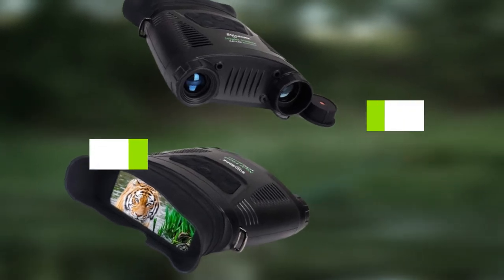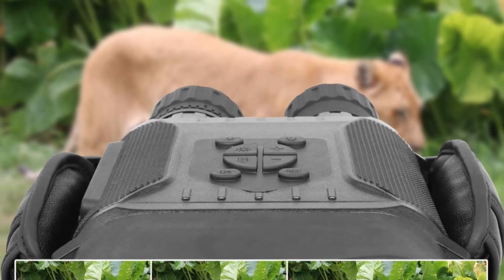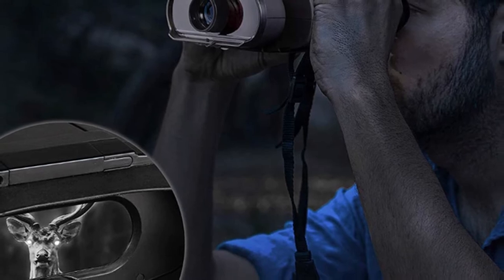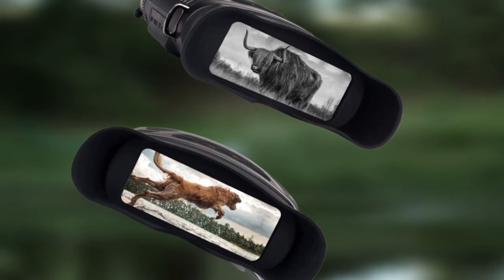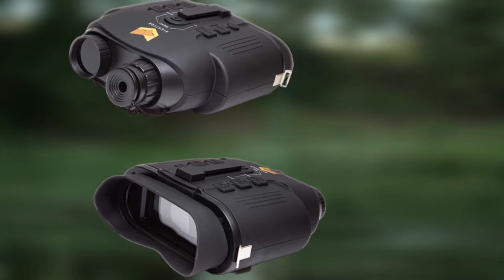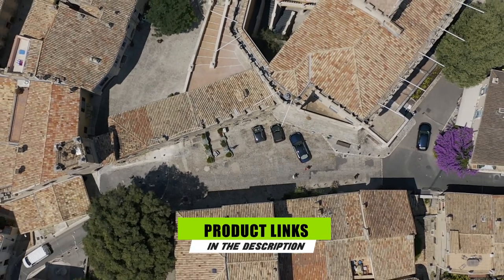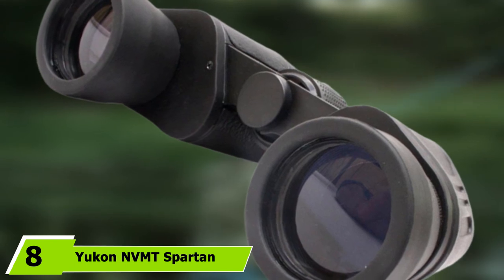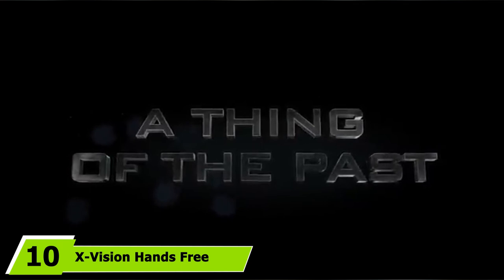Best Night Vision Goggle In 2024 - Top 10 New Night Vision Goggles Review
Links to the best Night Vision Goggle we listed in today's Night Vision Goggles review video:

1. Bestguarder NV-900 Digital Night Vision Binocular

2. Hike Crew Digital Infrared Night Goggles

3. Solomark 3.8-7.6x Night Vision Binoculars

4. Nightfox 110R Night Vision Binocular

5. Night Owl Pro Nexgen Night Vision Binocular

6. SiOnyx Aurora Sport

7. Sightmark Ghost Hunter 2x24 Night Vision Binocular

8. Yukon NVMT Spartan 4x50 Night Vision Monocular

9. Nyte Vu NV60 night vision goggles

10. X-Vision Hands Free Night Vision Binoculars XANB50

What are the Best Night Vision Goggle in 2024?

In today's video we reviewed the top 10 best Night Vision Goggle on the market in 2024. We made this list based on our personal opinion and we ranked them in no particular order, after doing our research based on their prices, quality, durability, brand reputation and many more.

After watching this video you will know which are the best budget, top selling and top rated Night Vision Goggle on the market today.

If you choose from this list you can be sure that you buy one of the best Night Vision Goggle available today.